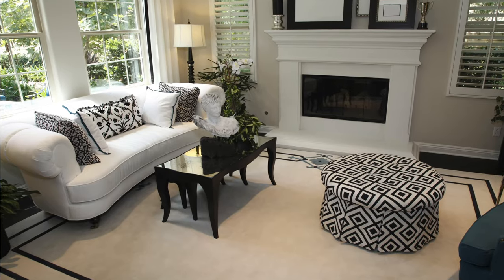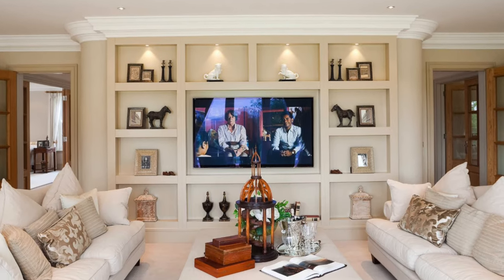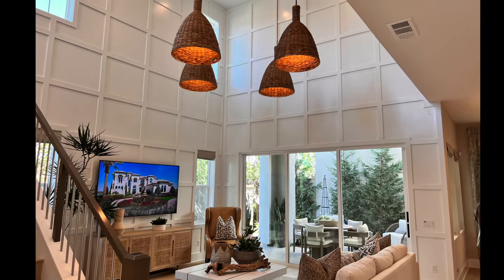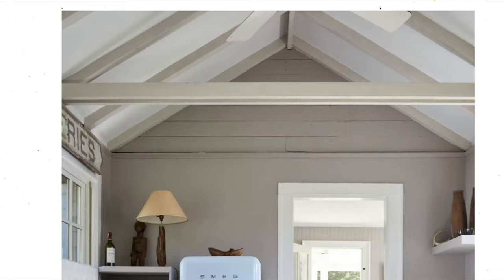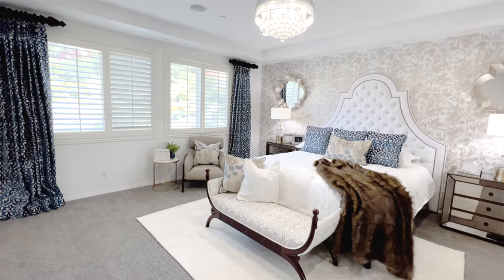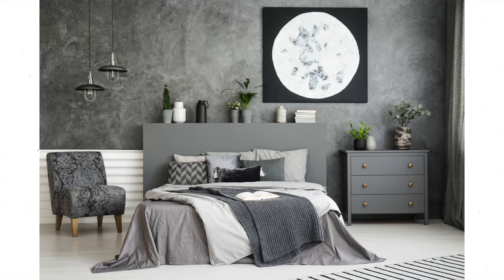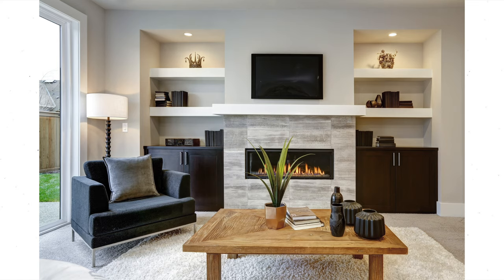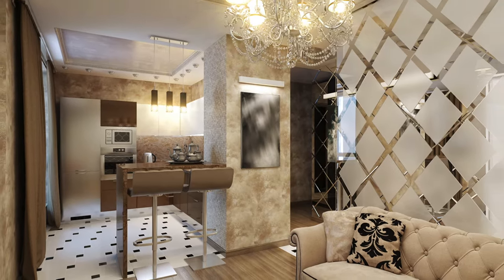MAKE YOUR HOME LOOK EXPENSIVE ~ DESIGN HACKS ~ 9 SIMPLE WAYS TO MAKE YOUR HOME LOOK EXPENSIVE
Transform your living space into a haven of luxury without breaking the bank! 🏡✨ "Creating With Mimi" brings you an exclusive guide on "How to Make Your Home Look Expensive." Dive into the world of affordable elegance and discover simple yet impactful ways to elevate your home's aesthetic. From chic decor hacks to strategic styling tips, we'll show you how to create a high-end ambiance using items you already own or can easily acquire. 🌟👍

In this video, we'll take you through the art of mixing textures, the magic of minimalist design, and the power of statement pieces. Learn how to harness the potential of lighting, color palettes, and thoughtful arrangement to transform your space into a luxurious retreat. Whether you're looking to impress guests or simply want to enjoy a more refined living environment, this guide has got you covered. 🛋️💖

My goal is to show you guys that you don't need to buy the most expensive things to make your home decor look expensive.I hope you guys enjoy and definitely let me know if you like these room reveals and I will be sure to do more! :)